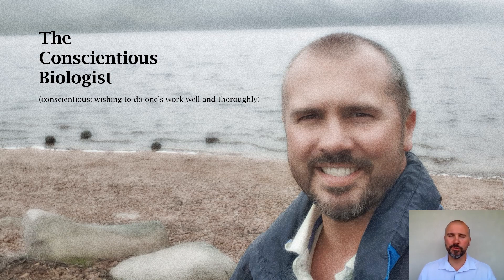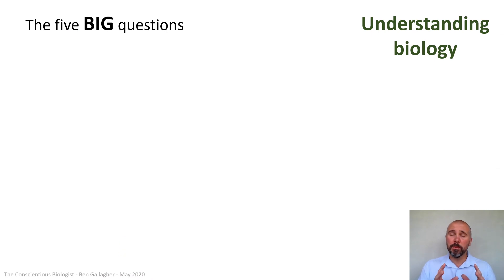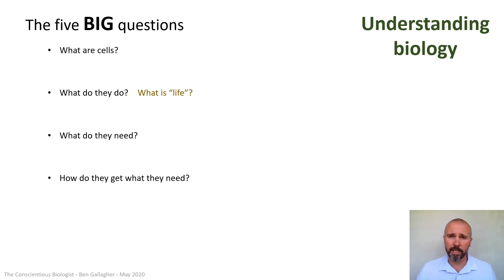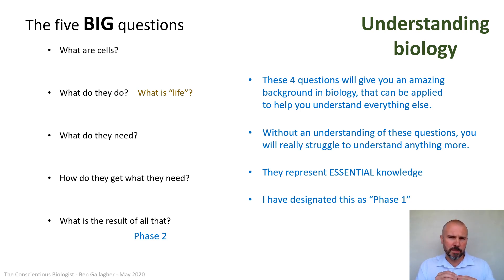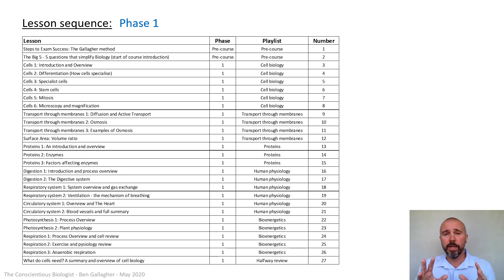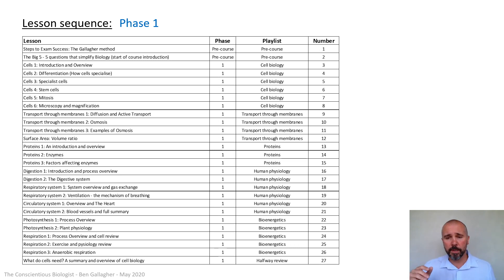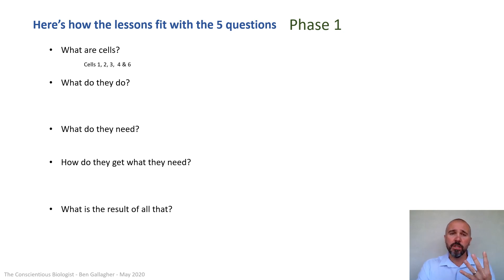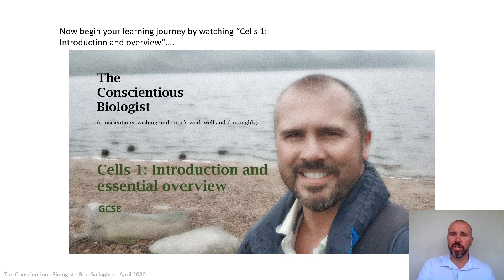The big 5: 5 questions that simplify biology - course introduction plus lesson sequence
This is a REALLY important video for giving you my own overall philosophy and simplification, on which to base your understanding of biology. It also takes you through how I have organised this course to make it as easy and simple as possible for you to gain a lot of GCSE level knowledge in the quickest possible time. There is also a table of all the lessons in phase 1 (the first half of the course), which lets you know the best and most sensible order in which to view the videos, to successfully build your knowledge.
Ben